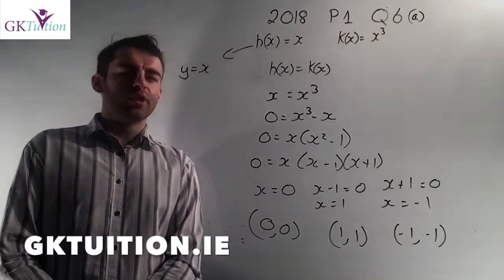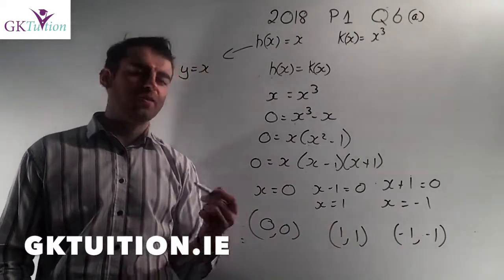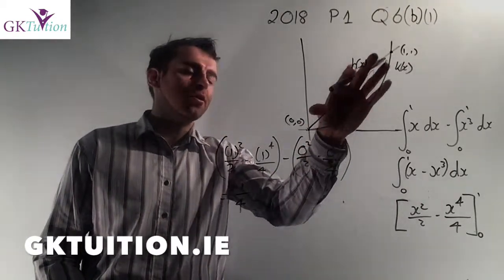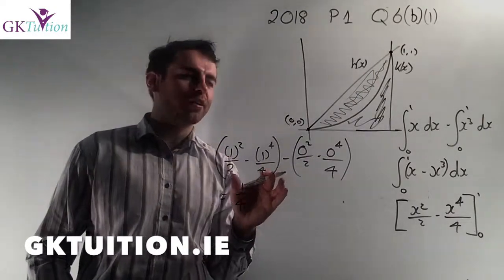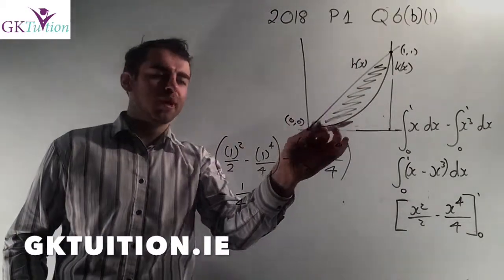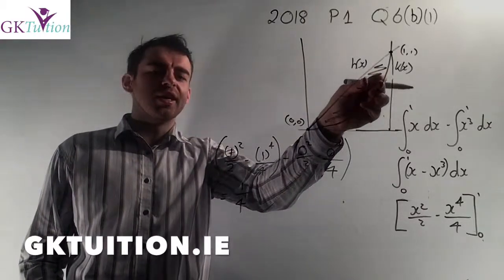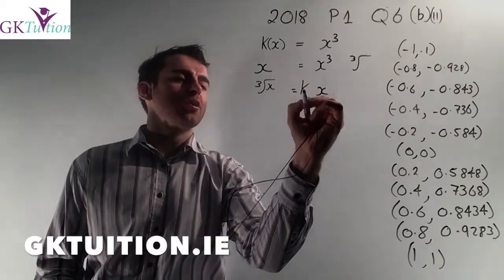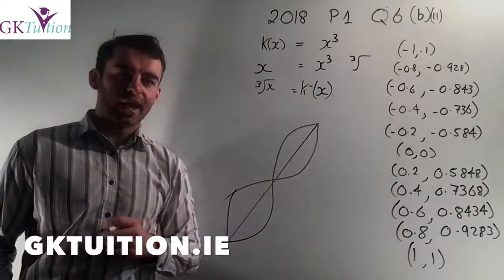GKtuition.ie LCHL 2018 P1 Q6